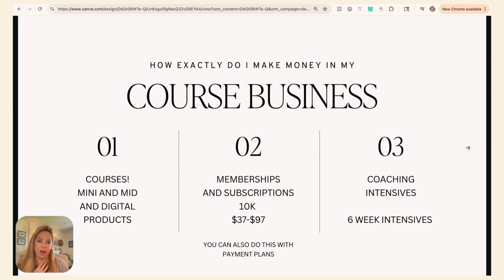How I Make Money with an Online Business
Ask your questions below and I'll make a video answering it!

How do I actually make money in my online business?
In this quick micro business lesson, I’m breaking down the 3 ways I make consistent income online—without going viral or posting every day.

✔️ I started with a $27 mini course that brings in ideal clients (and sales) on autopilot
✔️ Then I added memberships and payment plans for steady, monthly income
✔️ And when I want a cash boost, I offer simple coaching intensives or pop-up programs

If you're wondering how to turn your ideas into income—without a huge audience—this video is for you!

👇 Grab free resources, paid courses, and more to help you start or grow your online business:

Free Class: The Beginners Guide to Online Business

Simple Funnels runs your entire business: Full Walk though